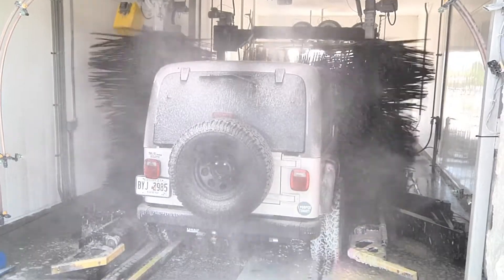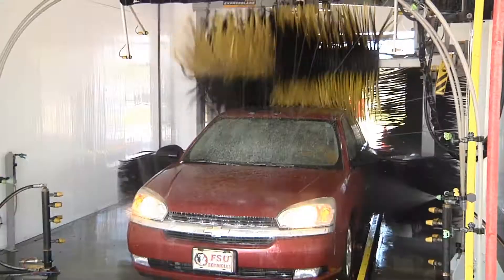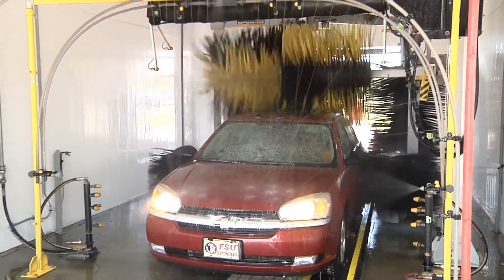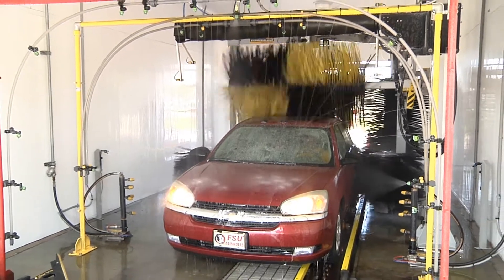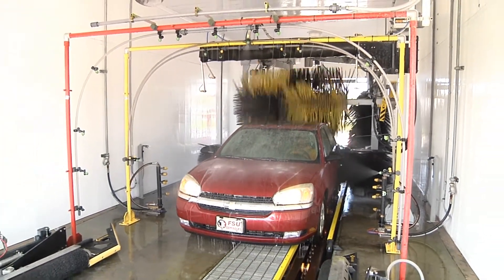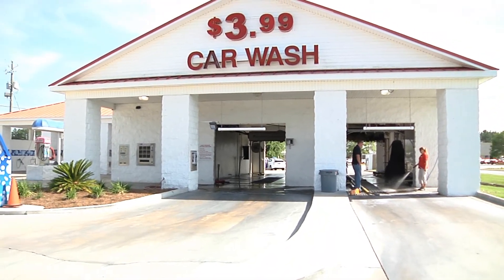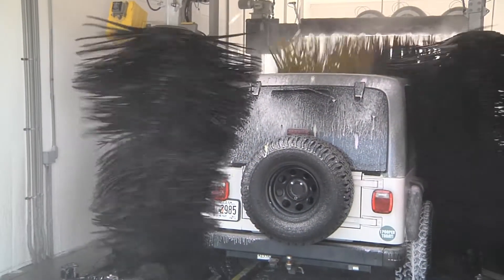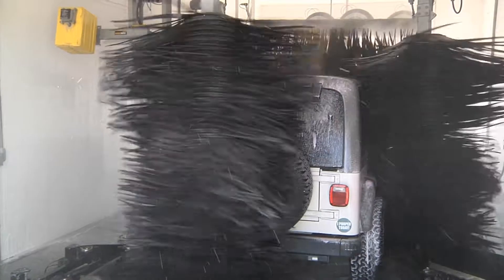My In-Bay Express System with Robert Greene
Robert Greene, owner of Car Wash Express in Georgia, converted his in-bay automatic car wash into a MacNeil In-bay Express system.  In this video he explains the process he went through and the benefits he realized from converting his site.